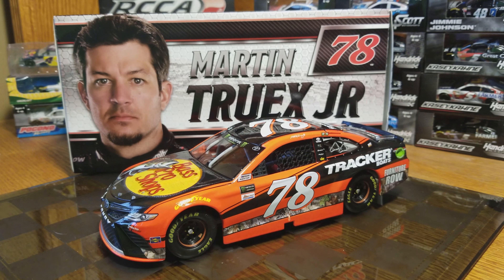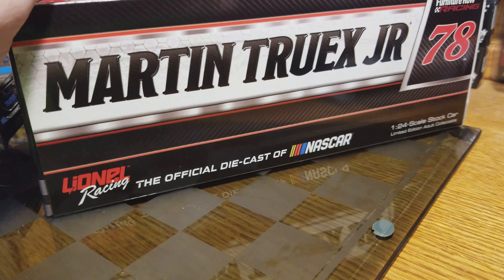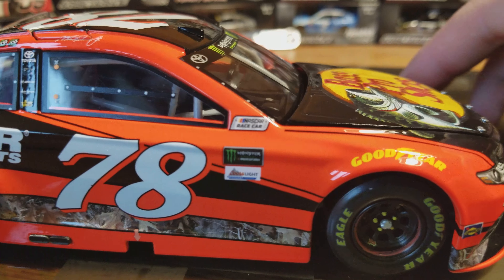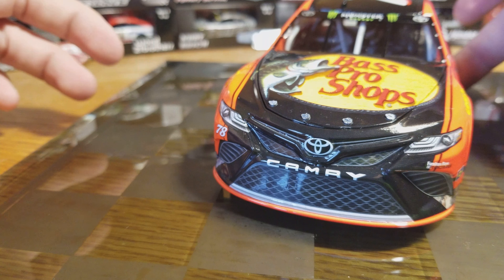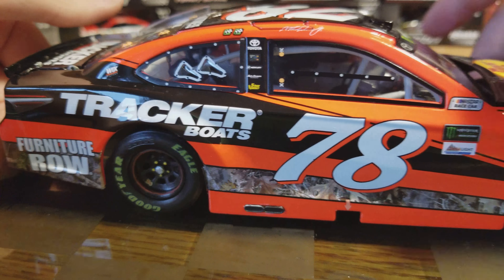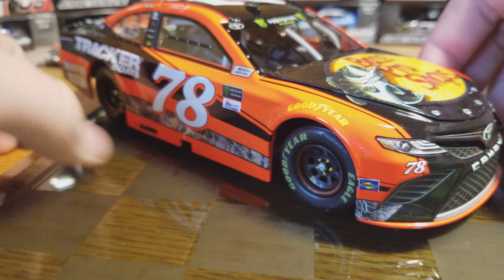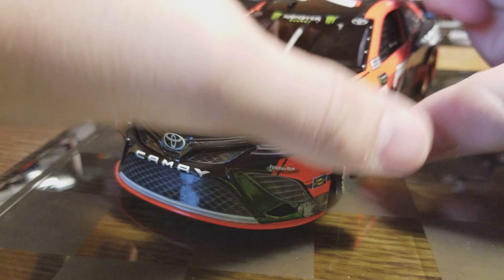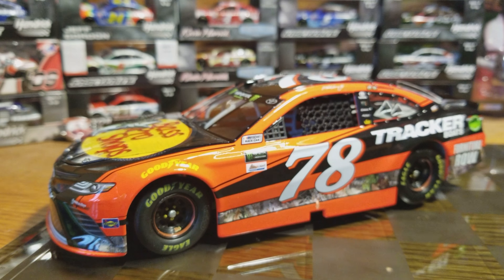NASCAR Diecast Review: 2017 Martin Truex Jr Bass Pro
Review of Martin Truex Jr's 2017 Bass Pro Toyota 1/24 Scale Diecast.